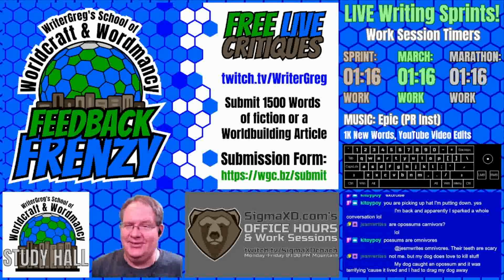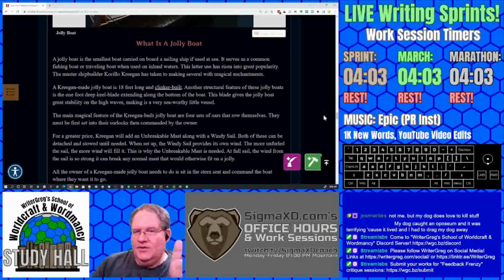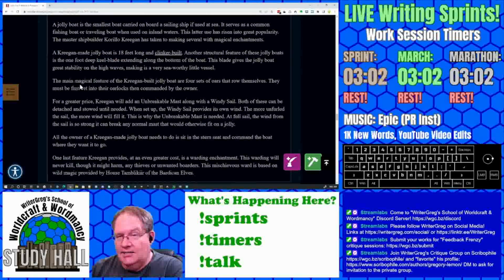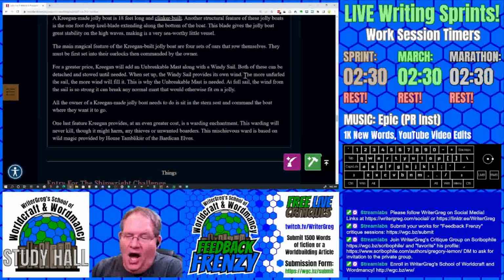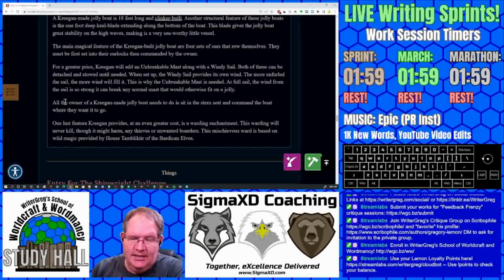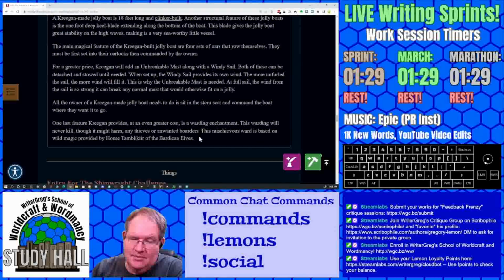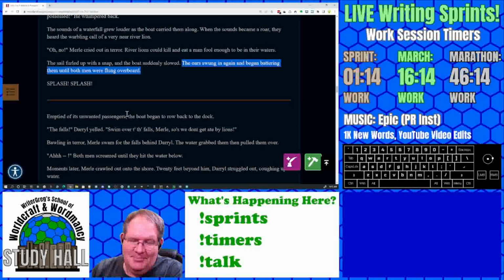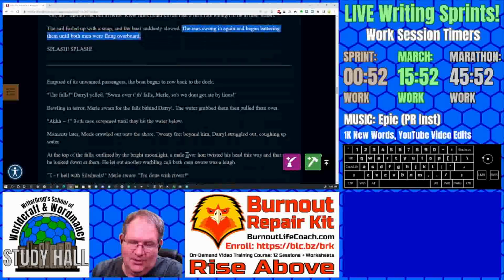Feedback Frenzy: Online Writing Feedback of Dazzlinkat's ''Jolly Ho'' Article by WriterGreg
Join WriterGreg as he provides online writing feedback for Dazzlinkat's ''Jolly Ho'' article.

00:00 Introduction

WriterGreg recorded this writing feedback live on Twitch.tv/WriterGreg during the School of Worldcraft and Worldmancy Study Hall!

Please submit your own content for live writing feedback (1500 words or a world building article.)